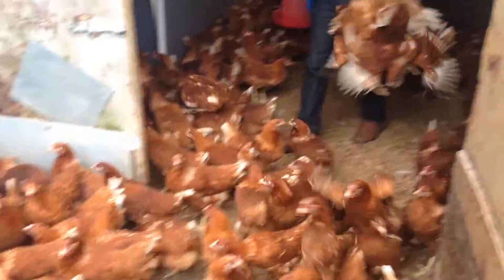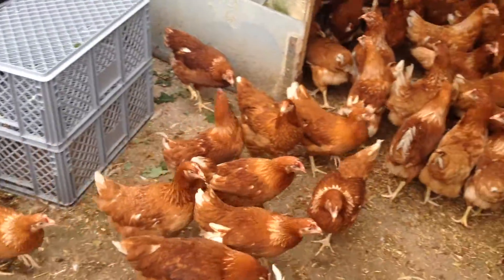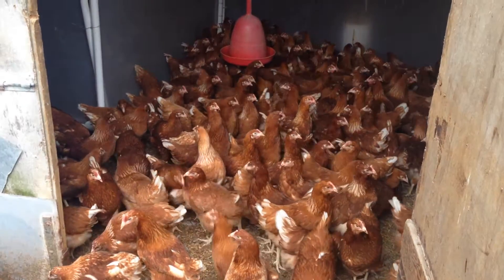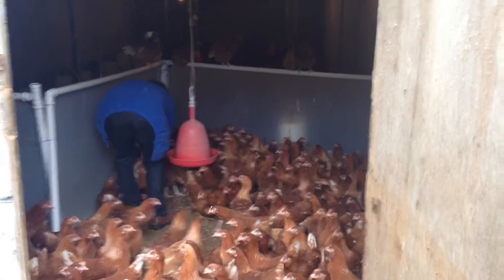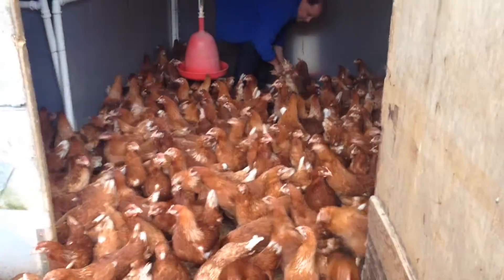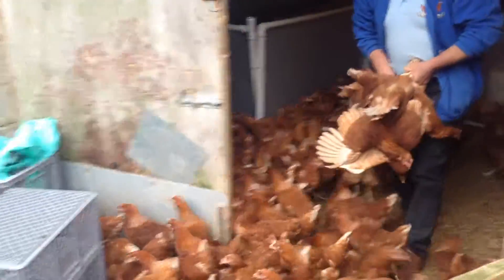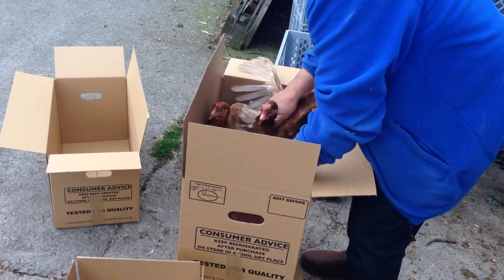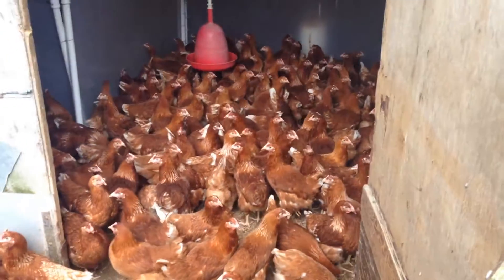The chicken round up 12 08 2014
Me and my brother karl headed off to Sycamore Poultry Farm in
Allostock Knutsford Cheshire today to pick up 24 nova brown chickens for weaste allotment this is a quick video showing where we got the birds from. if any body is interested in getting some birds here is the link to there